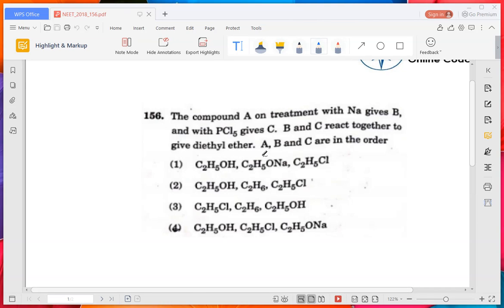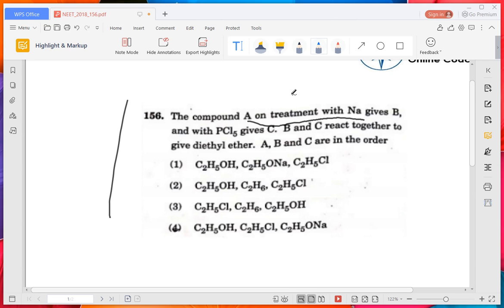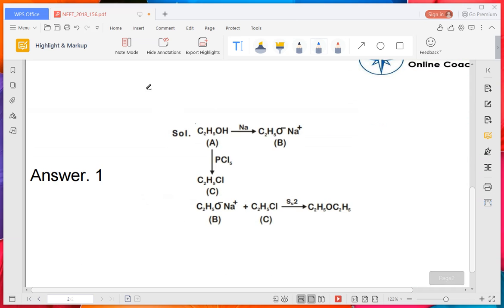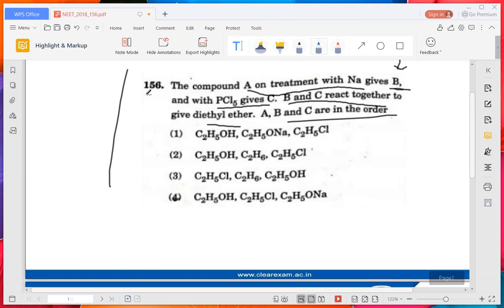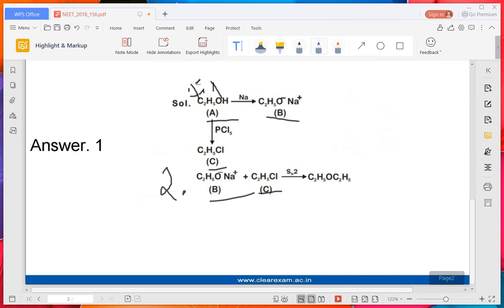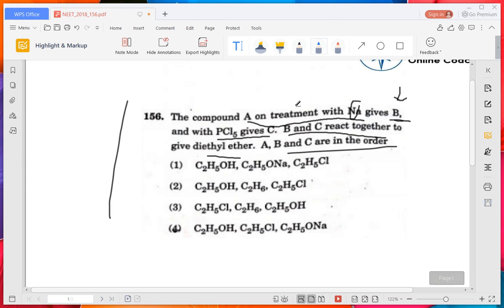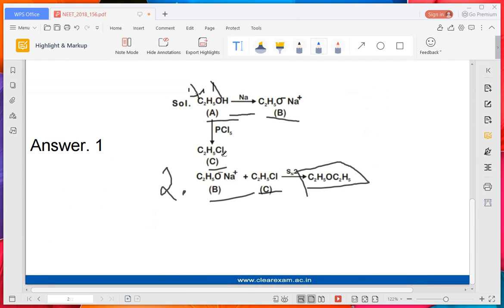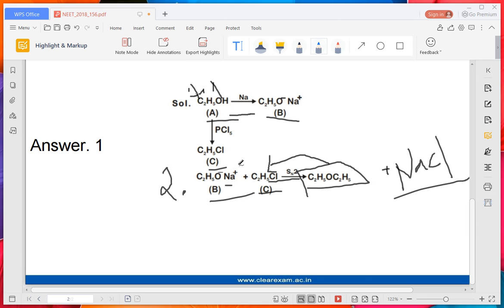NEET Previous Year Paper 2018 | Chemistry | ClearExam | SET NN| Question156